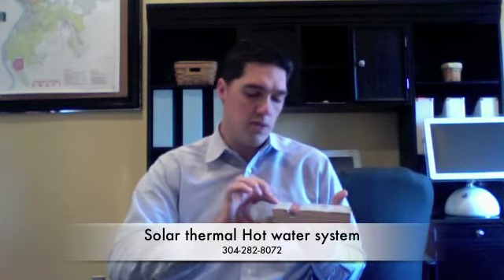Radiant floor heat subfloor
Morgantown's only log home community